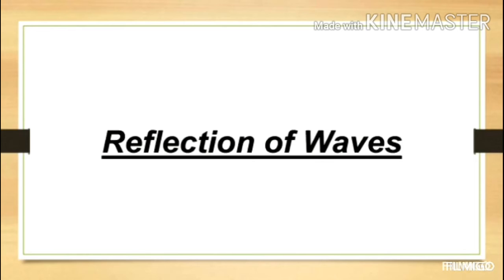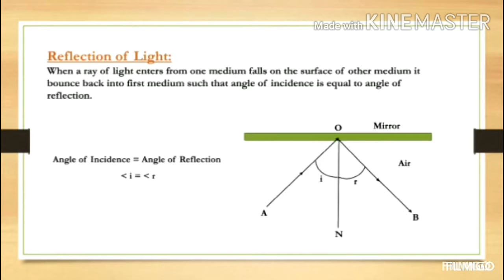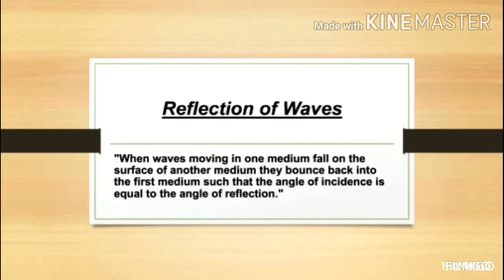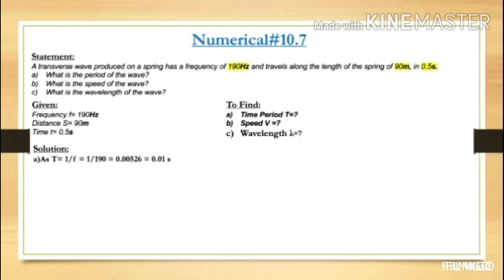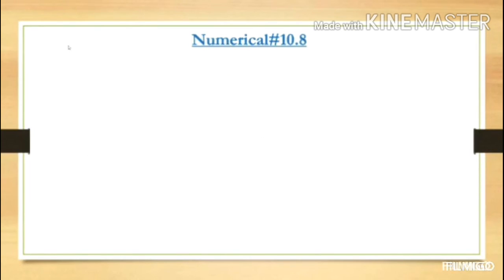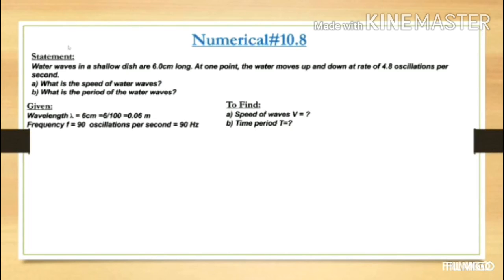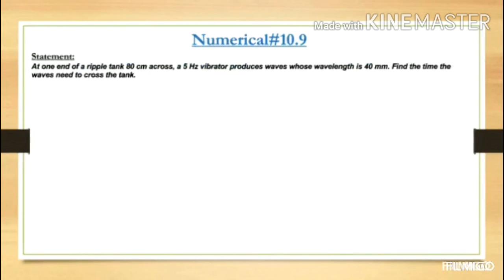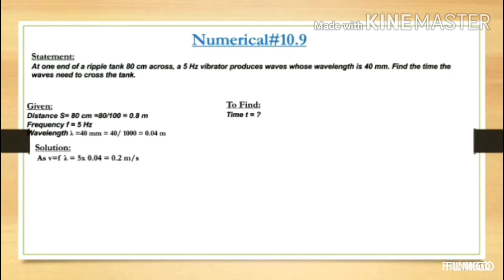Physics lecture#1 of 22nd June,2020.